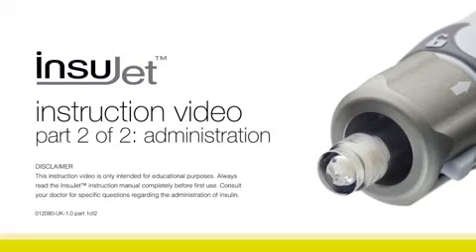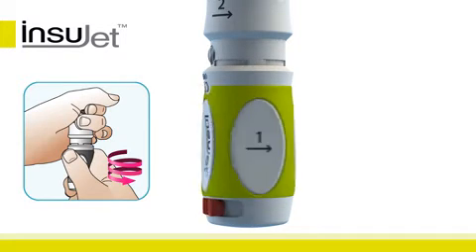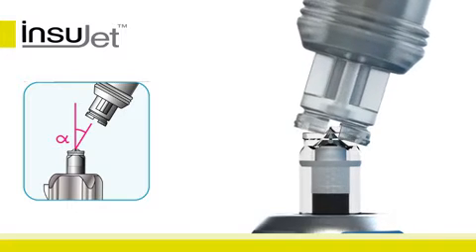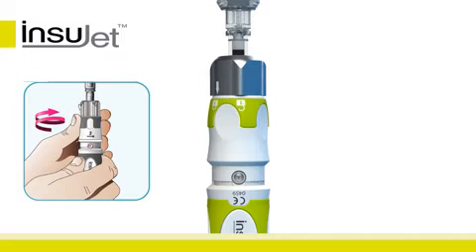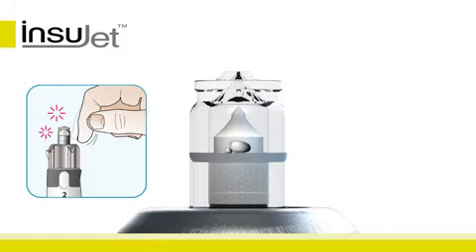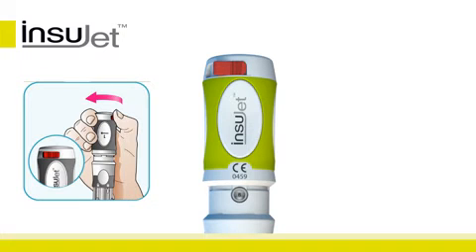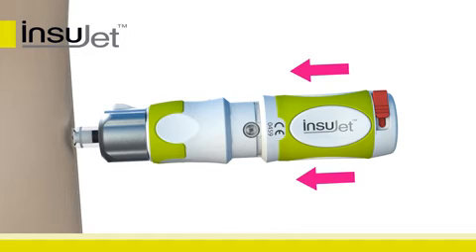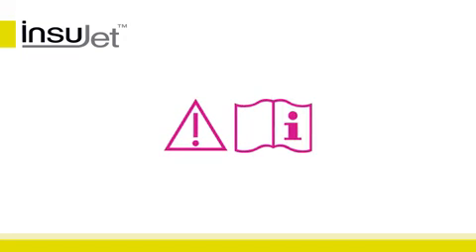無針注射器 Insujet part 2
無針注射器動畫演示 2